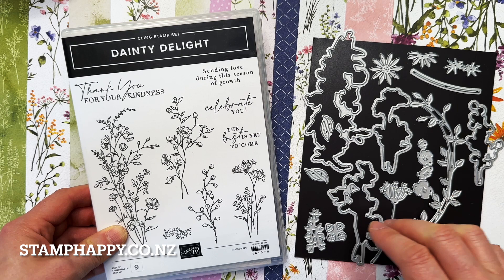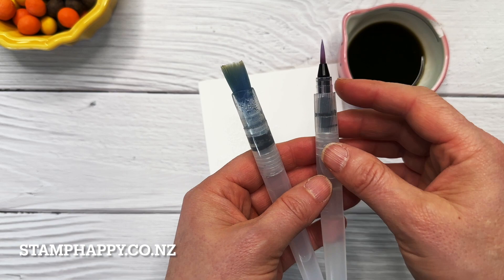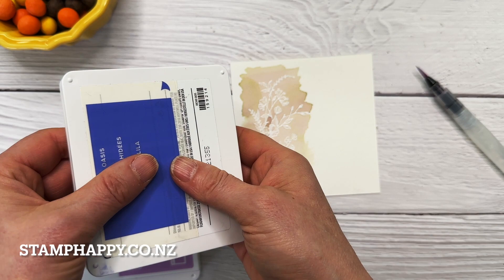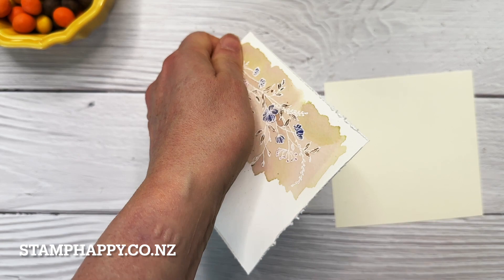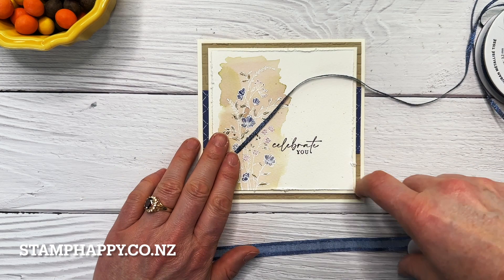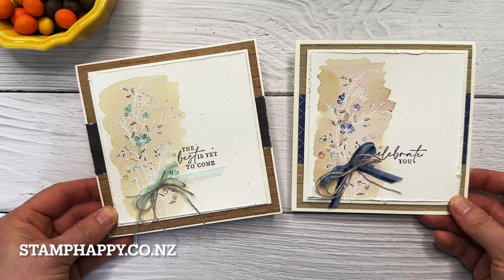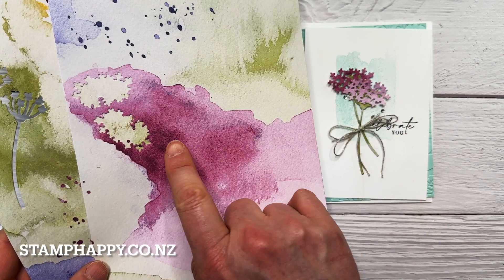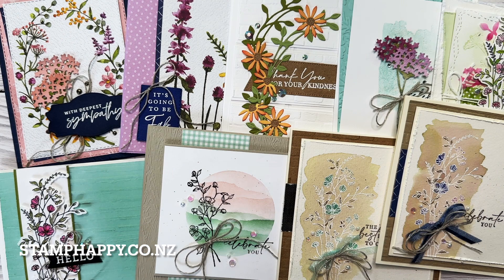Quick and Easy Watercolor Wash with Dainty Delight!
I just adore the new Dainty Delight bundle, and I have lots of samples to share with you!  For the project in this video, I'll share with you tips for a nice watercolor wash background for this quick and beautiful project.